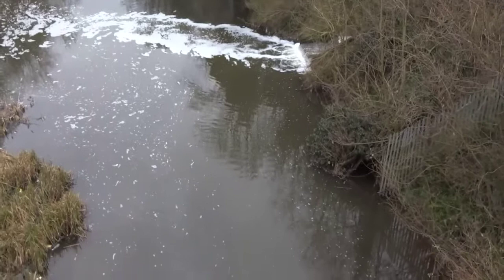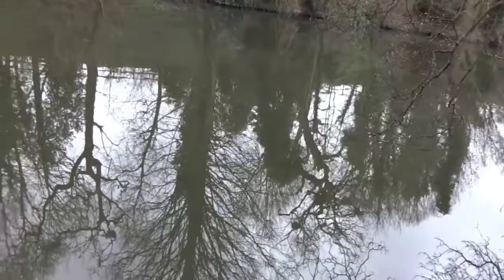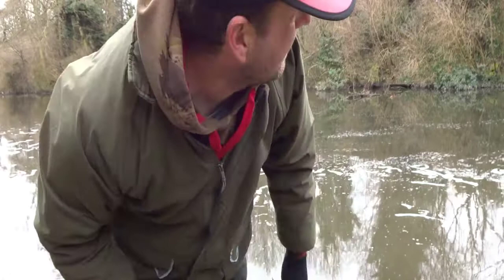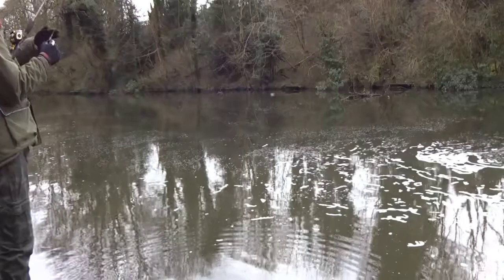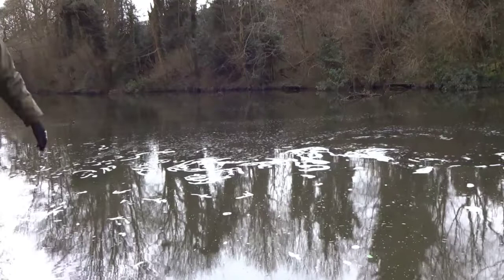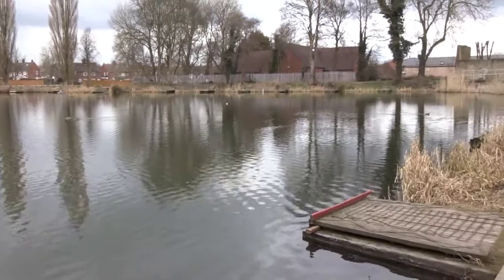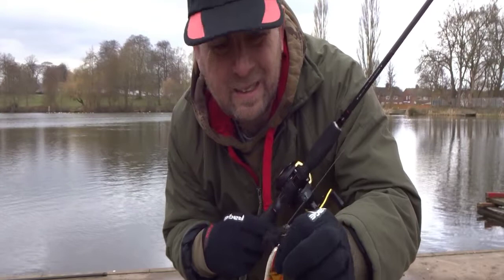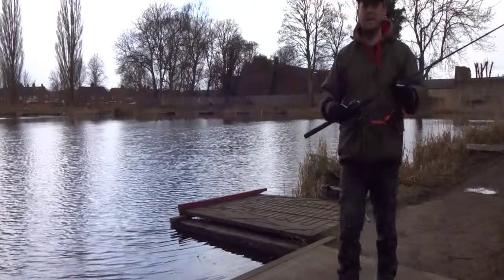Pike fishing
A short video where I do a bit of spinning for pike and perch